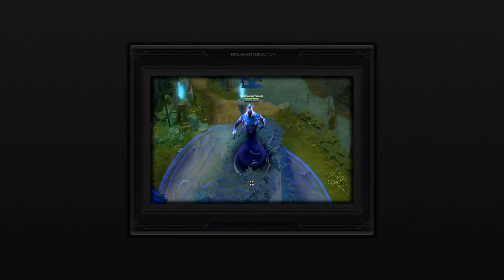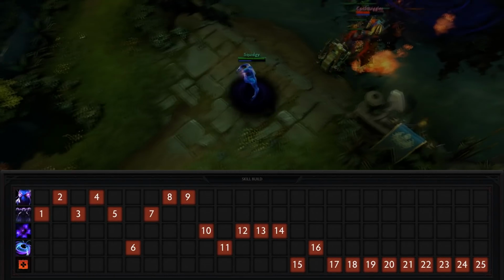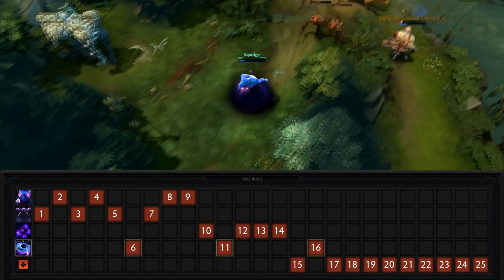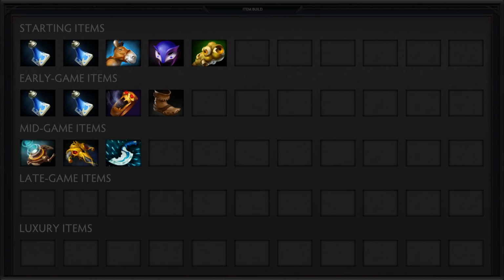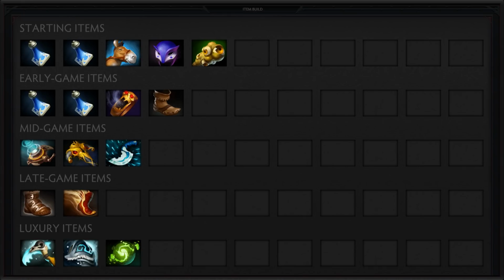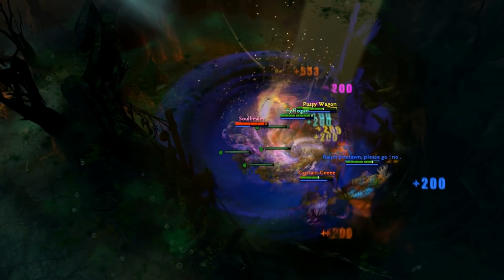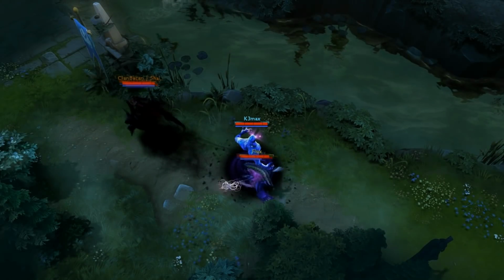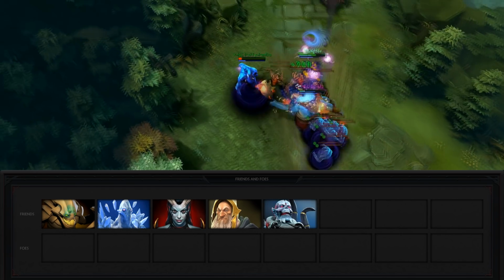Dota 2 Guide - Enigma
Thanks to FlawlezZ for writing the guide, make sure to check out his youtube channel

Enigma from Dota 2. A guide for how to play Enigma at a normal/pro level. Commentated by SUNSfan. - Our Sven set in stores now